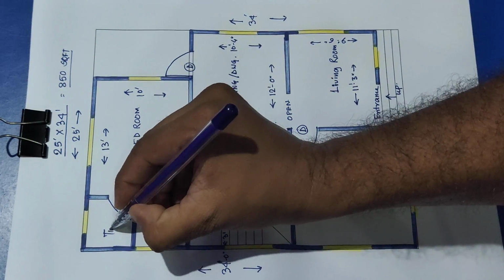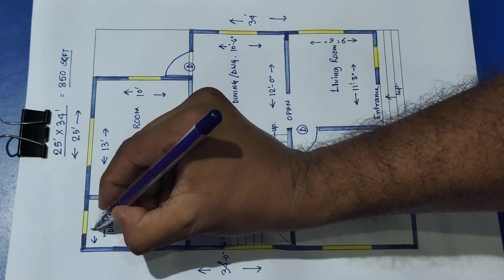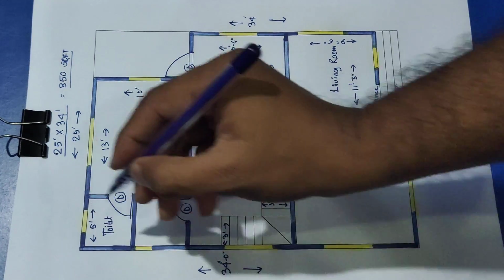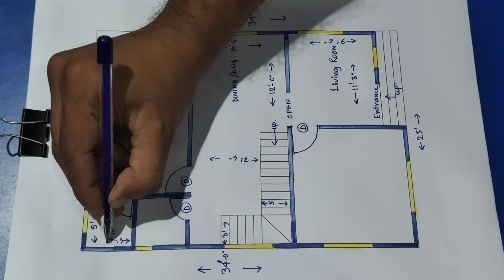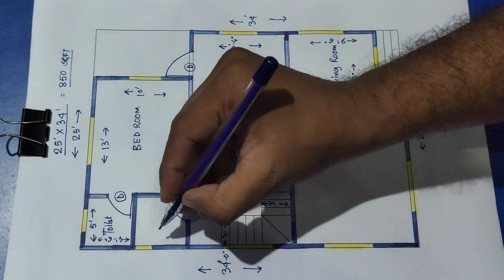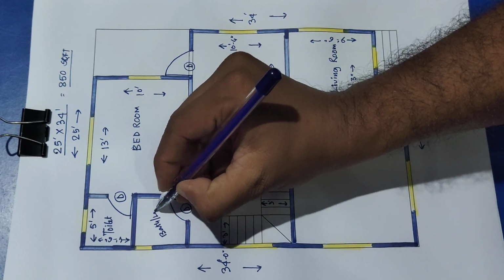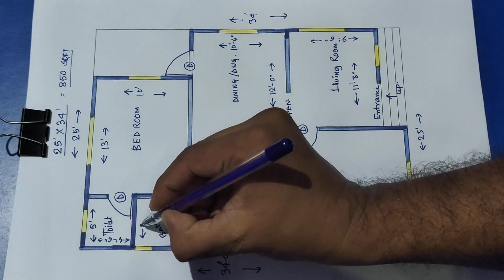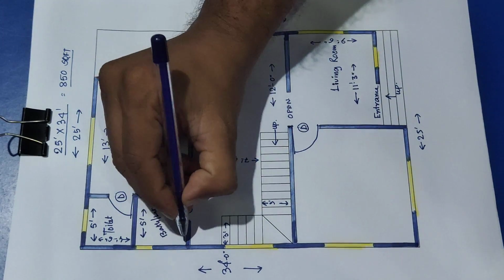850 sqft house plan with 2 bedrooms II 25 X 34 GHAR KA NAKSHA II 25 X 34 HOUSE DESIGN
850 sqft house plan with 2 bedrooms
25 X 34 GHAR KA NAKSHA
25 X 34 HOUSE DESIGN

Hellow friends I am Mr. Subhash
I will Give you a lot of good service
which will help a lot in building your house